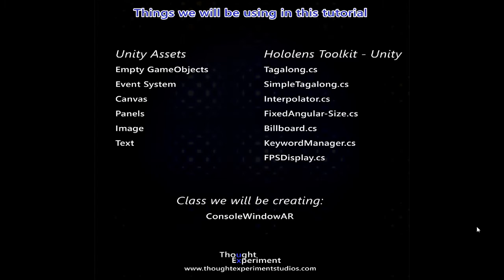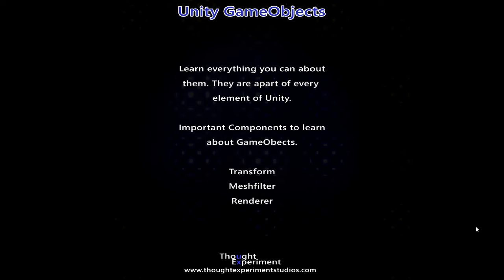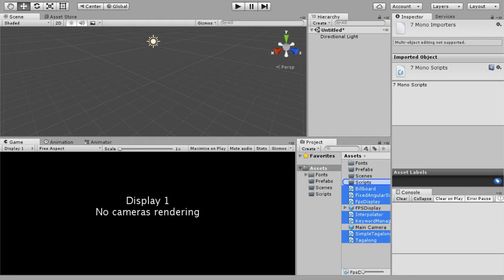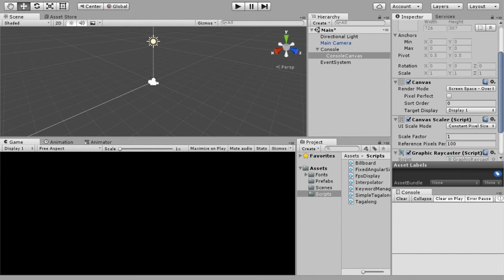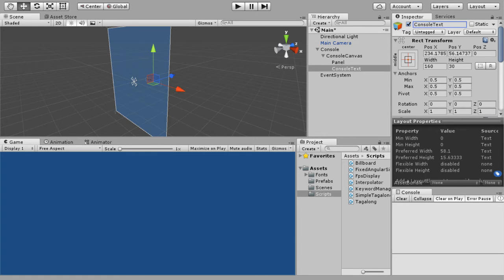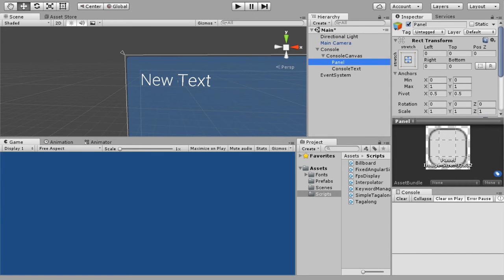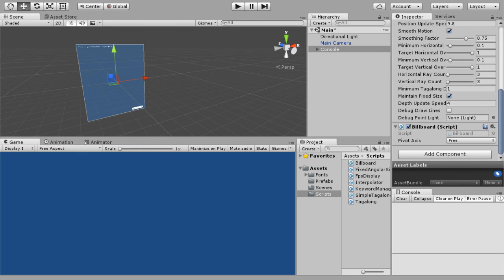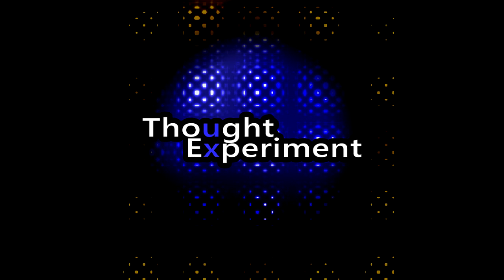Hololens Unity3d - Tutorial - In-Game Console Part 1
Different People Learn different ways. If having a book is more to your liking, check out my book from Packt Publishing

Also, we have a collection of HoloLens and related tutorials